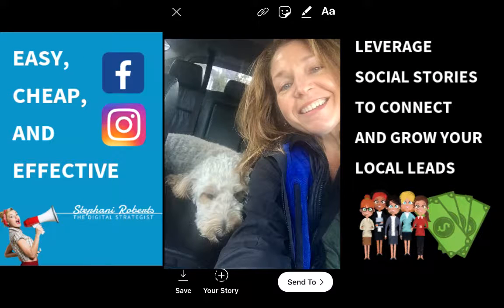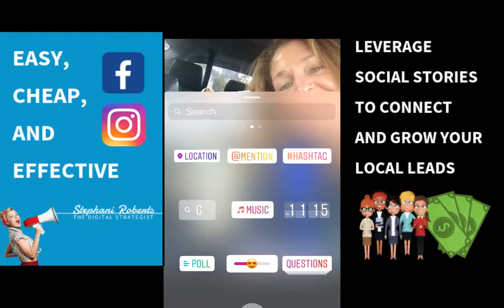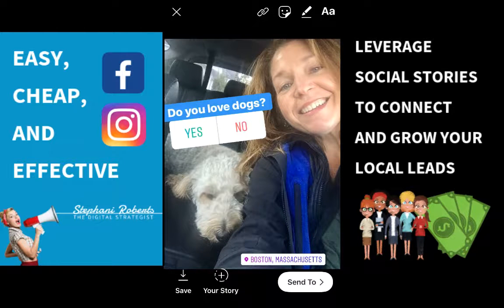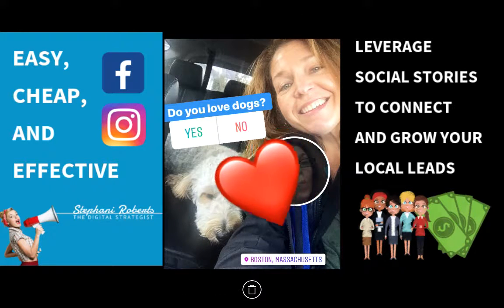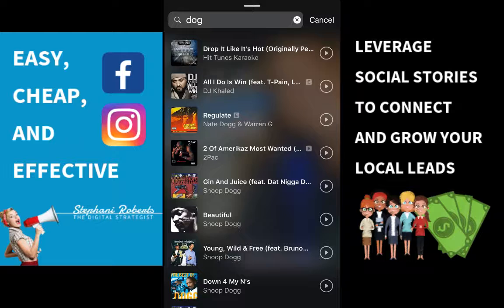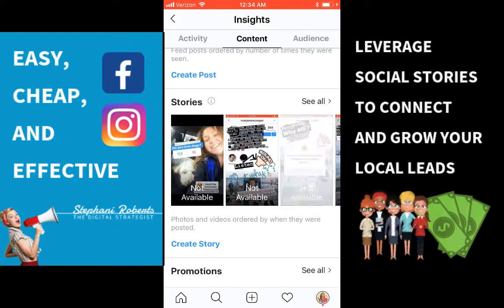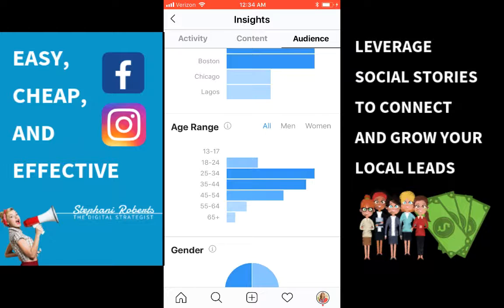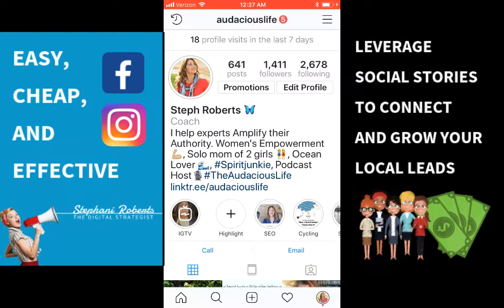Instagram Stories Overview for Chamber of Commerce Members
Here's a short Instagram Stories video with the screens so you can refer to it if you get stuck. I'm also sending you a PDF overview from our session. Interested in an in-person workshop to learn more? Go here to get on the list...